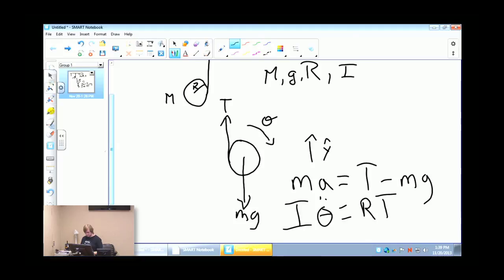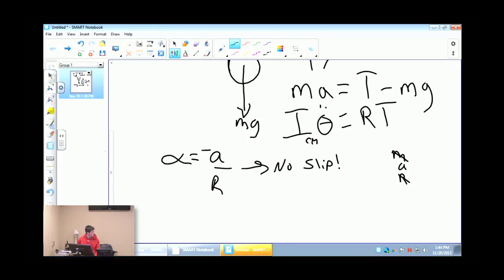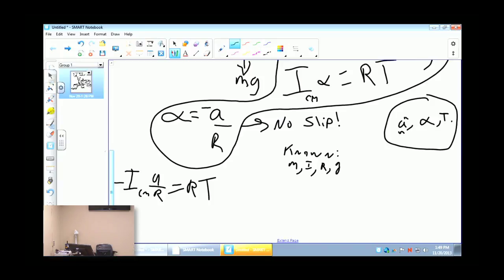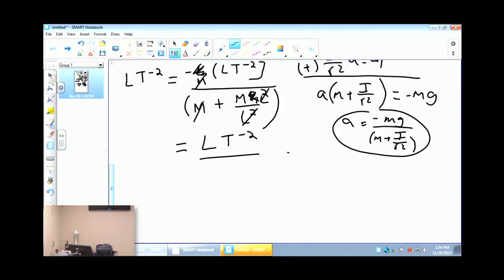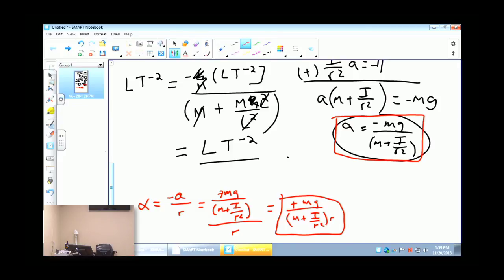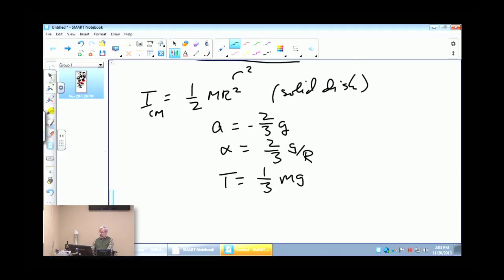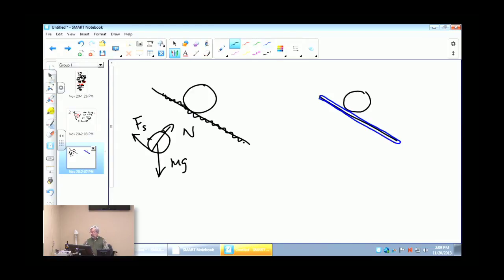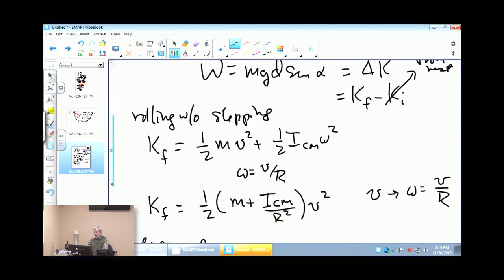PFR Mechanics Lecture 37: More on Moments of Inertia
Physics For Realists Mechanics Lecture 37
-Chapter 7: More on Moments of Inertia